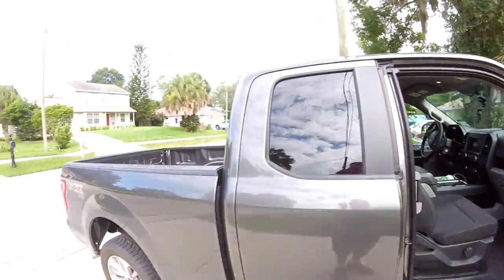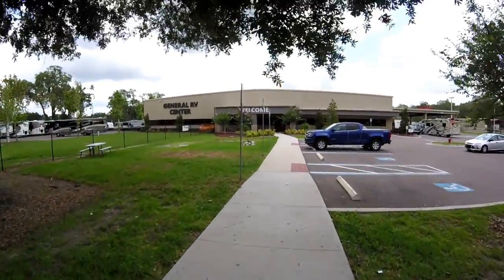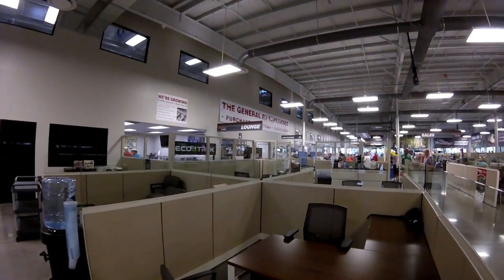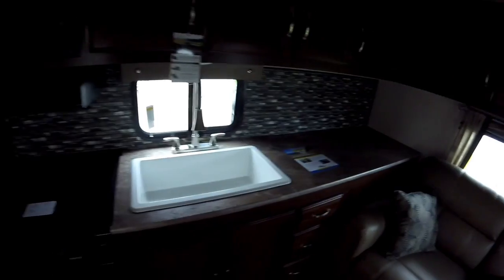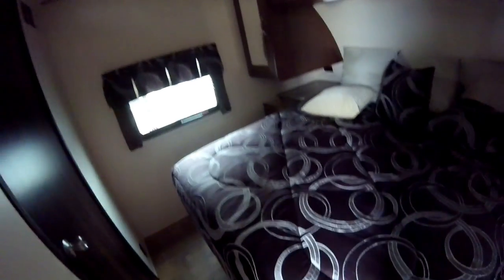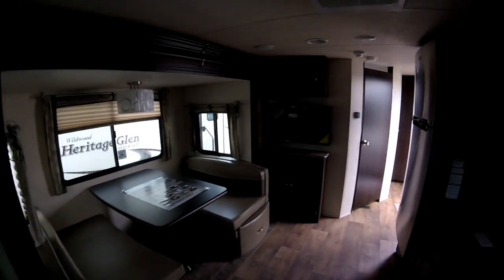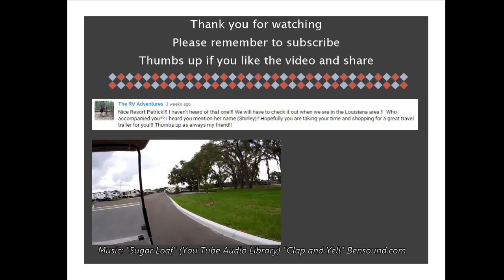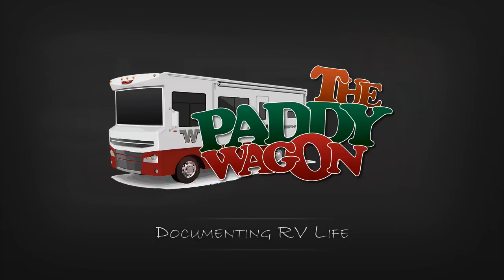Is the Paddy Wagon getting a new RV?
I am in Florida looking a travel trailers and visiting my family here. In this video, I show you the RV I am looking to purchase.